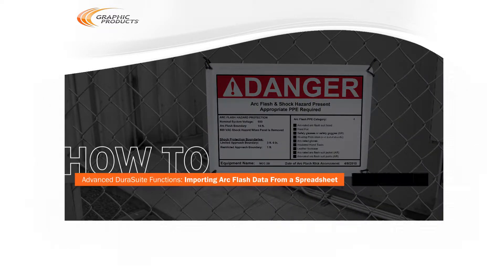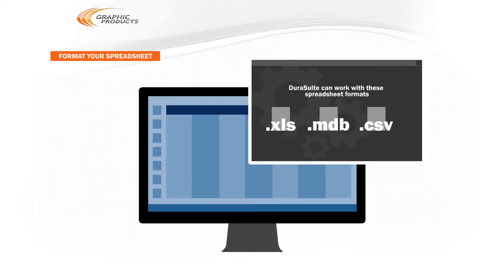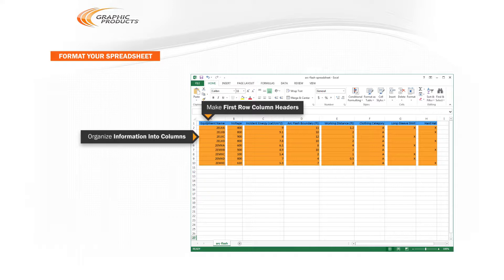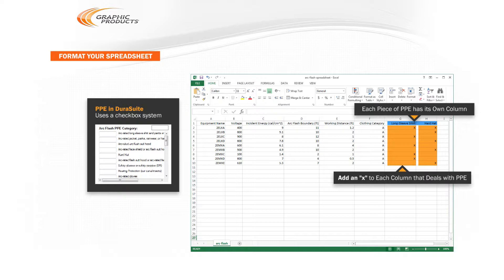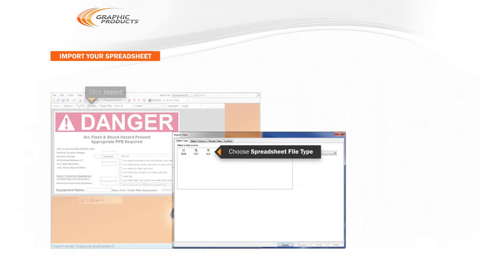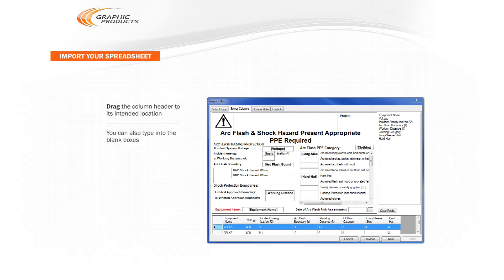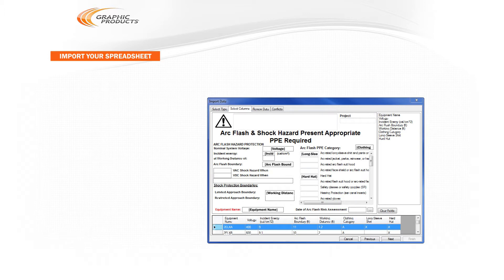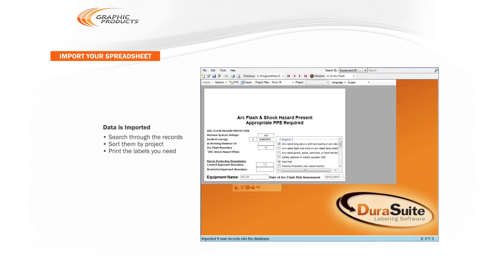How-to: Import Arc Flash Data from a Spreadsheet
Arc Flashes are one of the most deadly hazards the average person can experience in the workplace. Posting signage about safe working distance and required personal protective equipment (PPE) is not only the smart thing to do, it is required by law.

Fortunately, creating a label for every Arc Flash hazard in your facility is a quick, painless process if you import a spreadsheet into DuraSuite with the required data.